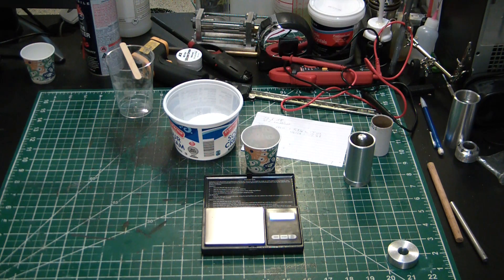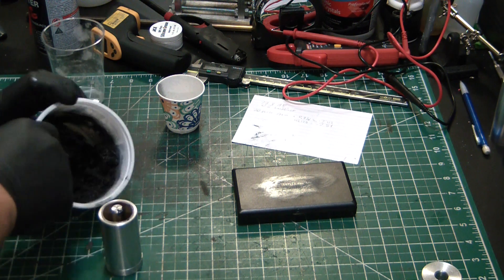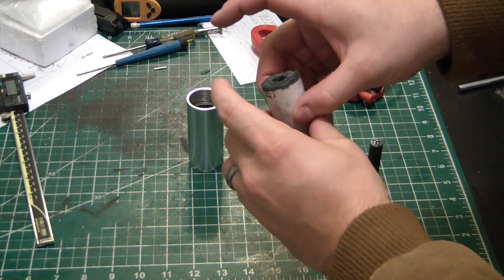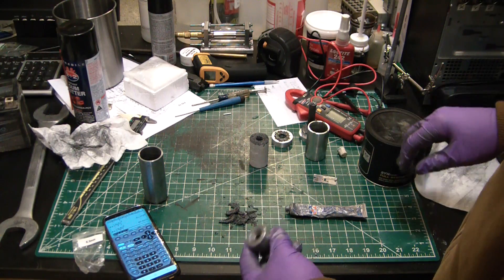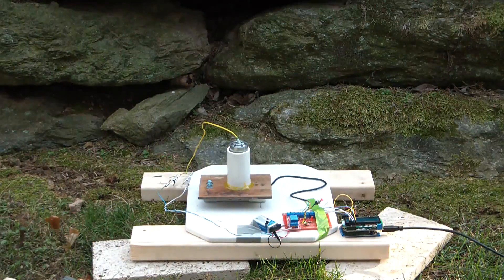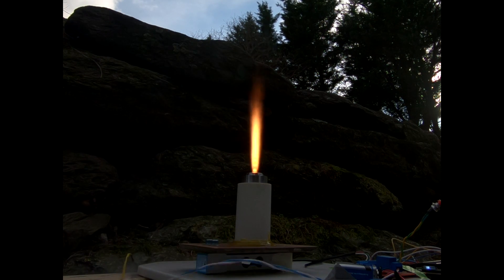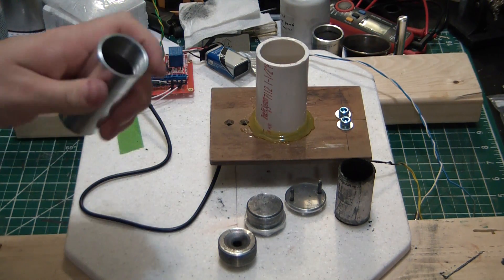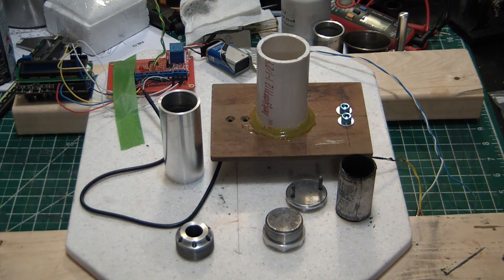Shock Diamonds! DIY APCP Rocket Propellant Test Supersonic Exhaust - ElementalMaker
First time ever seeing shock (or mach) diamonds with our DIY APCP rocket propellant!

Parts I used for the test stand:

Arduino Uno R3

50Kg Load cell

HX711 Board

LCD Keypad Shield

5V Relay

In addition you will also need some jumper wires, and a 10+ foot USB 2.0 Cable - A-Male to B-Male to log the data to your laptop.

Special thanks to Luke Foley and his team for providing the reloadable rocket motor!